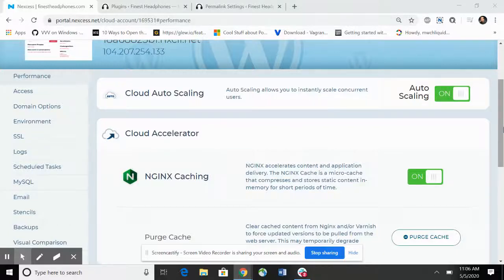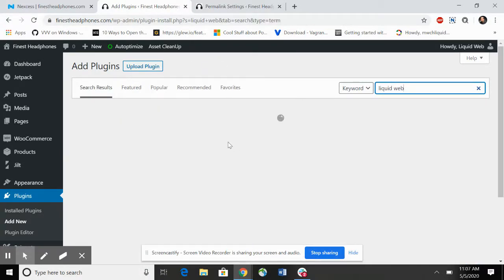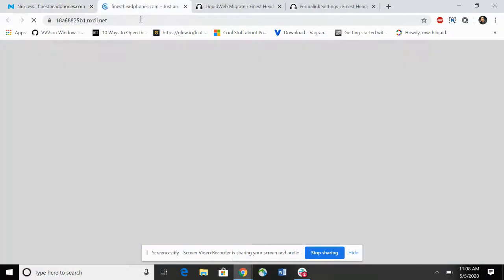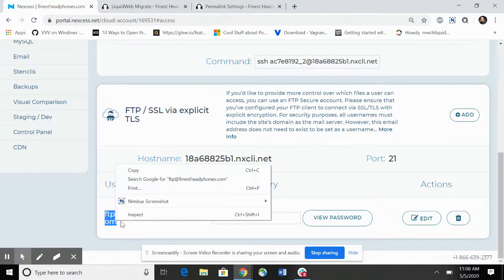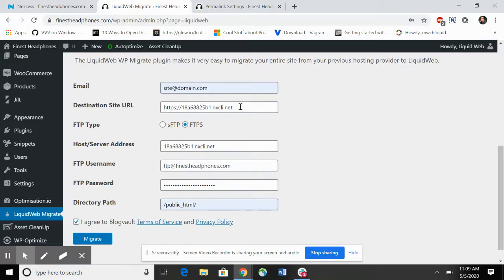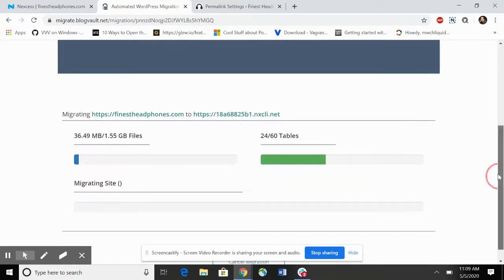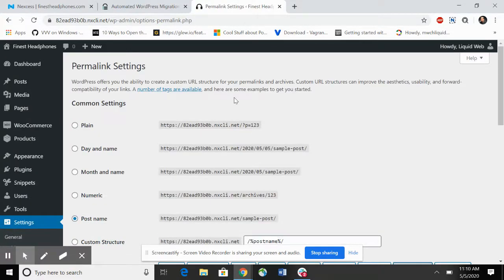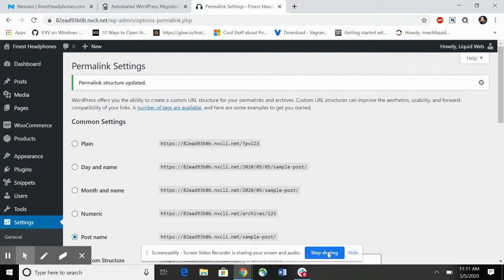How to Migrate Your Site FTPS Method 1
The Migrate to Liquid Web plugin makes it very easy for you to migrate your site(s) to the Liquid Web Managed WordPress Hosting platform. The plugin takes care of everything, from copying all the data to transforming config files and importing this to the Liquid Web server. Just start the migration and the plugin will do all the heavy work!